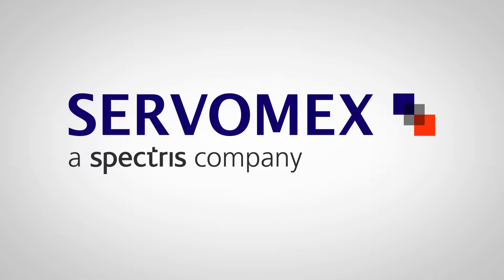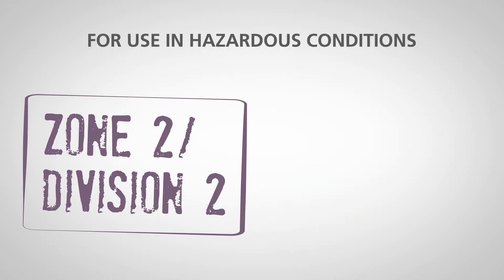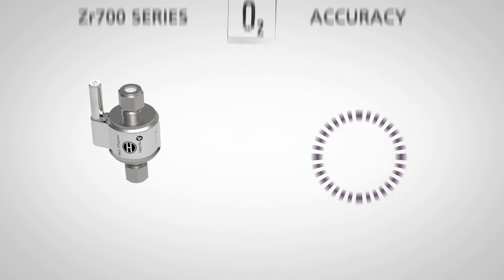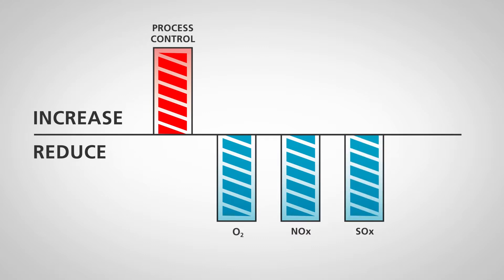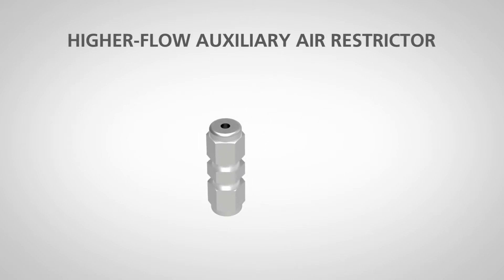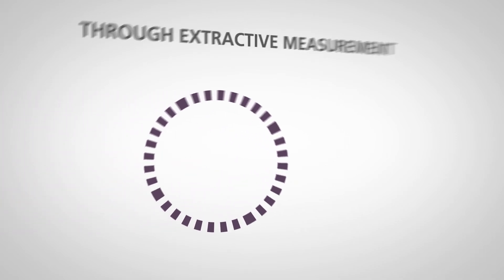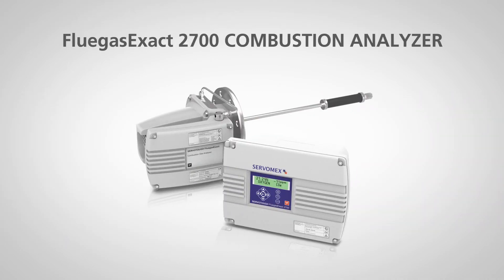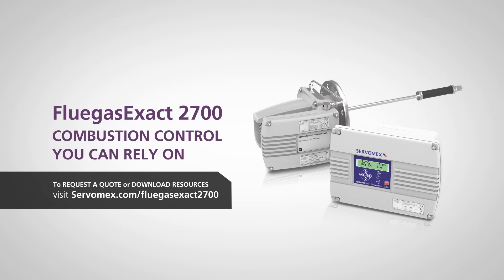FluegasExact 2700 - product video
Focusing on the benefits of this device for combustion control, it emphasizes how the analyzer provides reliable measurements for both oxygen and combustibles, using trusted, industry-leading technologies.